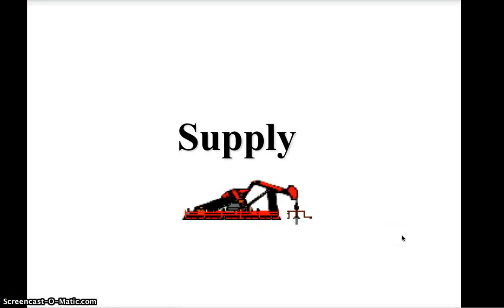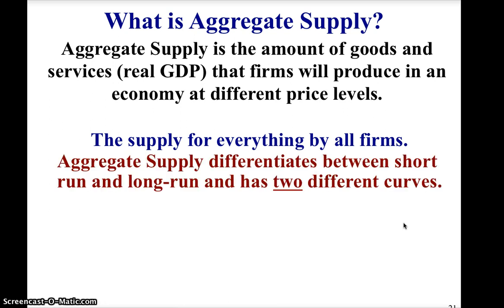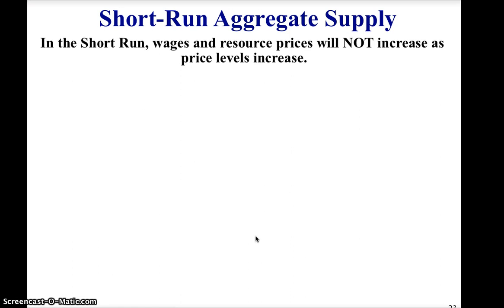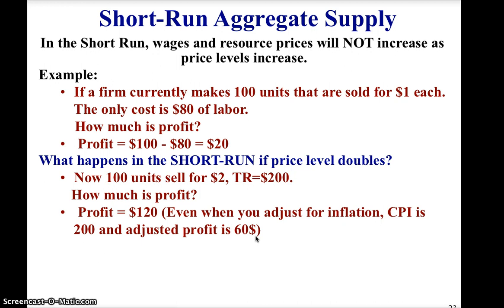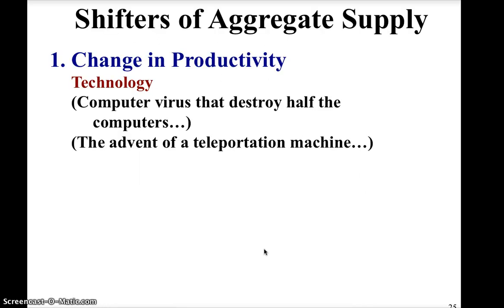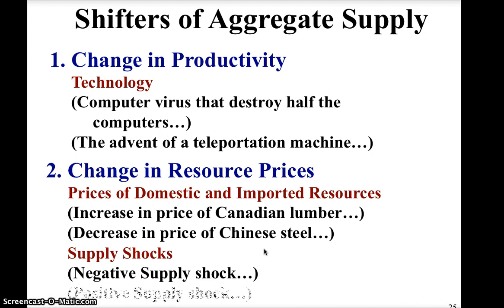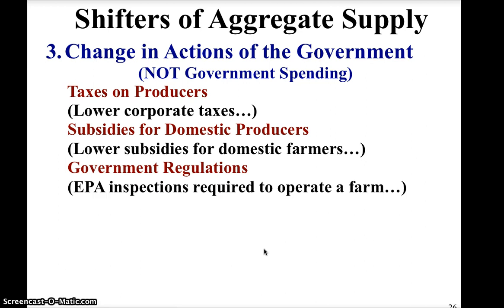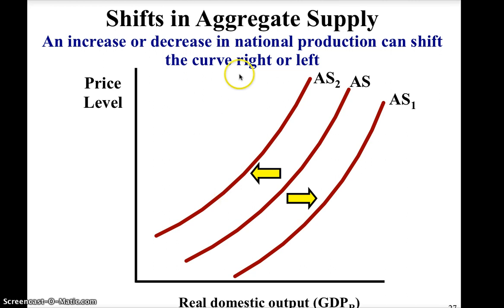Aggregate Supply Macro COCC